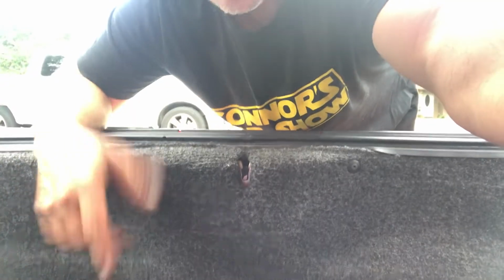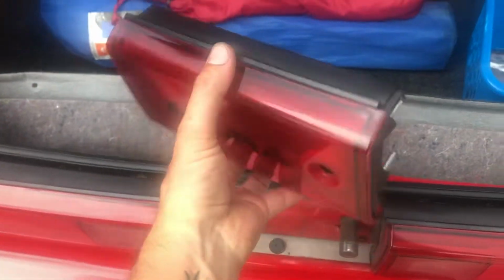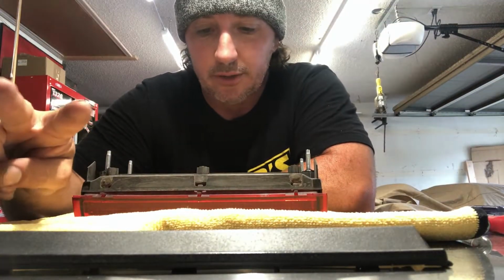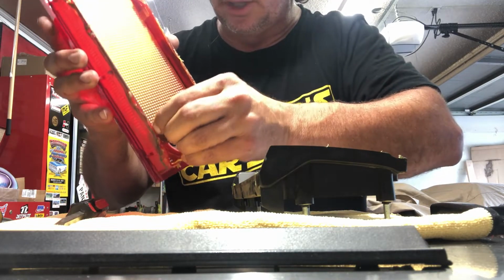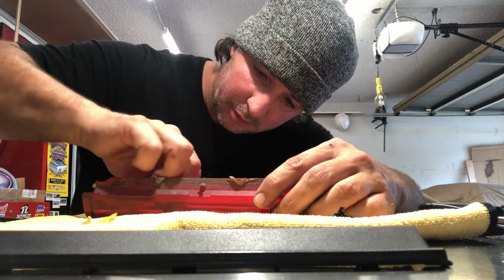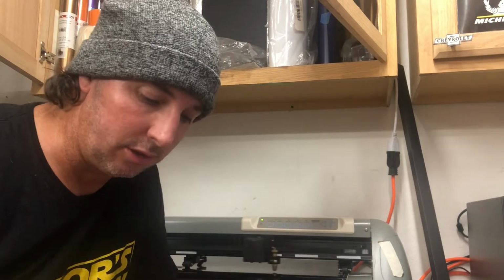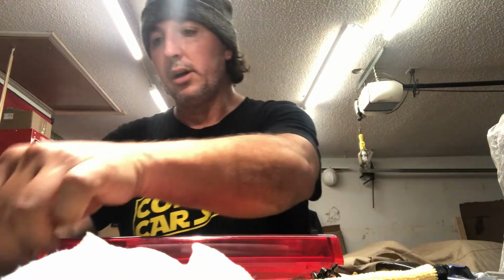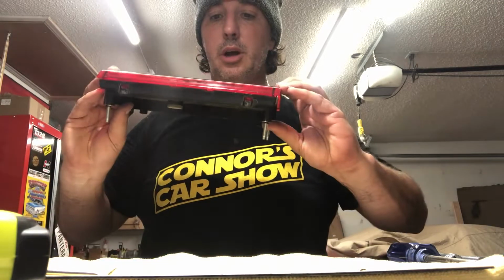Customizing the rear center tail light on the NSX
Putting my own spin on the logo for the rear tail light section of my NSX.